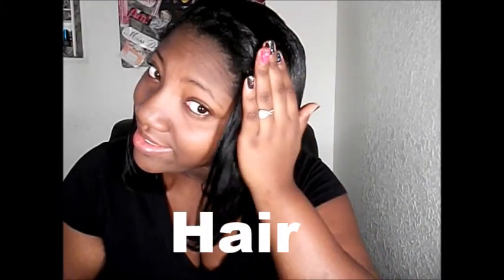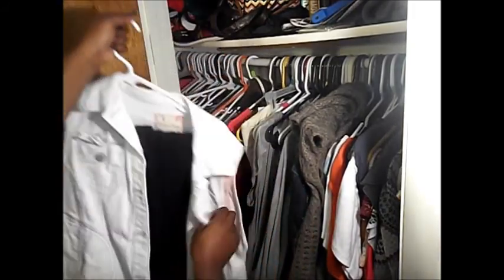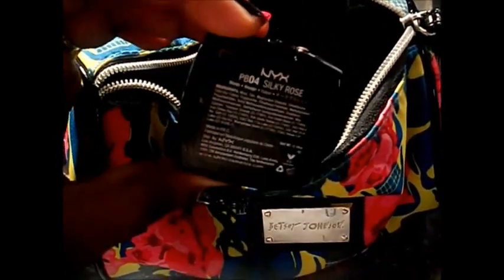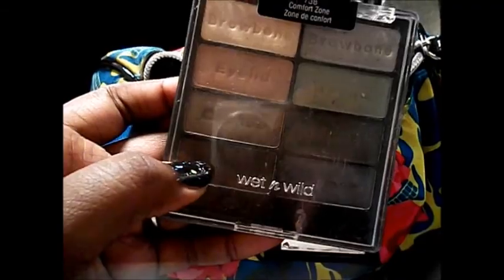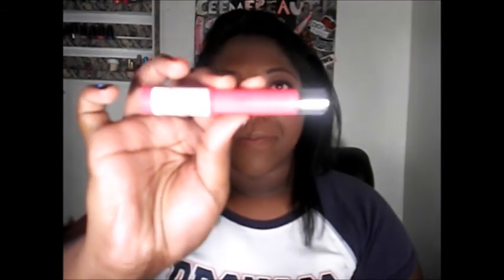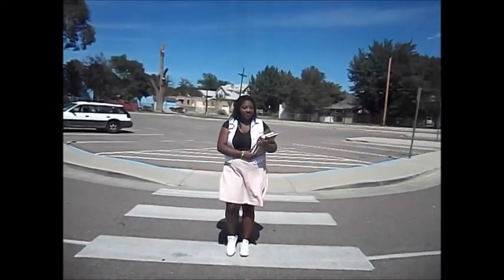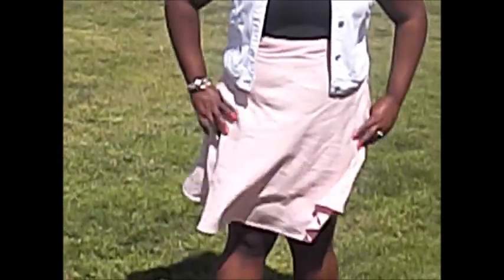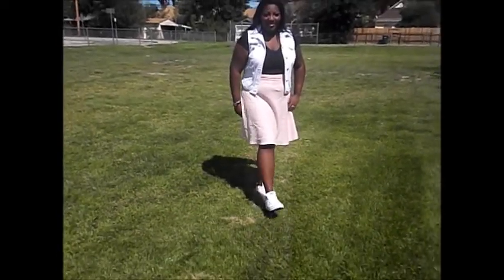BTS: Hair, Makeup and Outfit Tutorials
Hey lovelies I hope you enjoyed this video in my back to school series. I wanted to do a video where I could show you a hair tutorial, a makeup tutorial, and a outfit idea.
what better way than to do it in this series.

What  I am Wearing:
Black V-neck shirt-Walmart
Baby Pink Circle Skirt-Thrift shop
White Jean Vest-Gifted
Converse All Stars-Ross

Music
Rouzy Rouzy

Easier than us by Michael McEachern